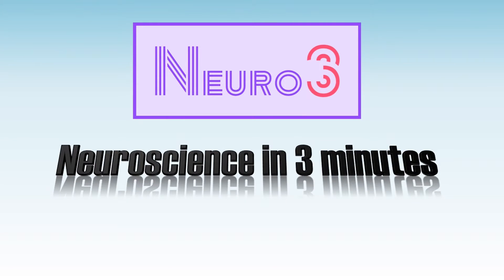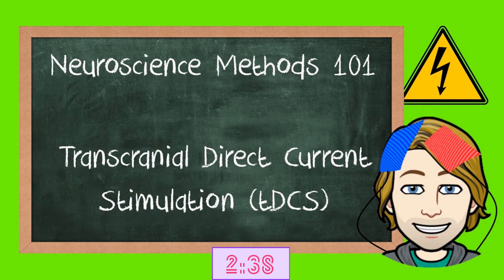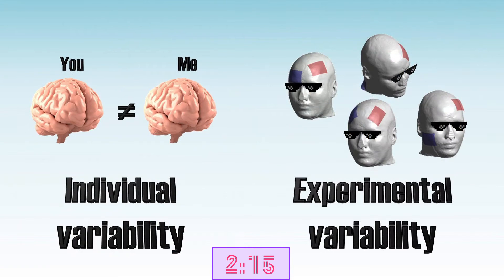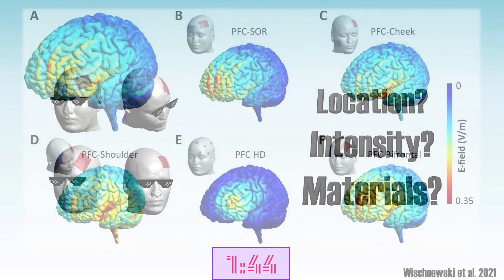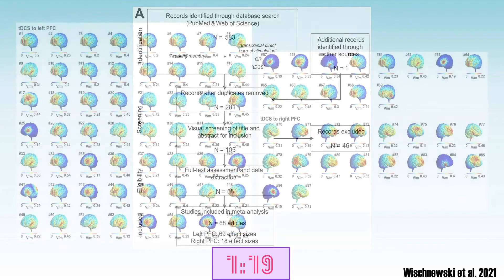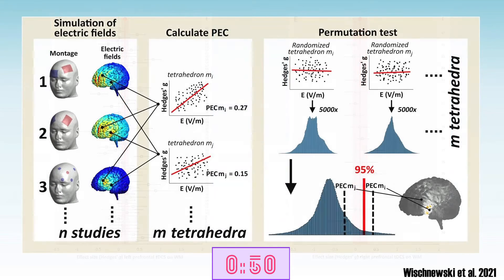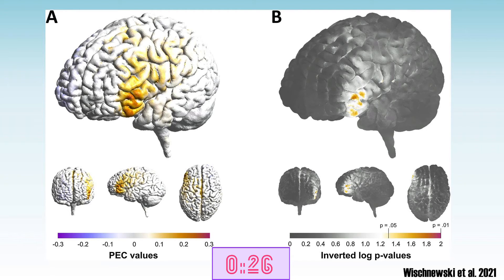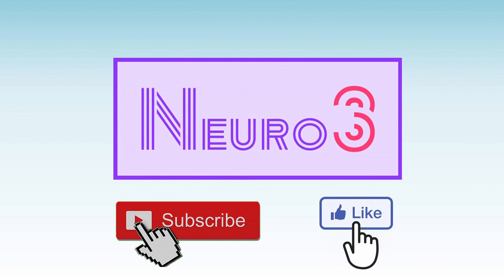Improving Working Memory with Transcranial Direct Current Stimulation (tDCS) | Neuro3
In the Neuroscience in 3 minutes (Neuro3) series we discuss recent or cool neuroscience studies. Today Wischnewski et al. (2021) on the effects of transcranial direct current stimulation (tDCS) on working memory performance.

In a recent study, we have summarized the effects of 87 experiments where transcranial direct current stimulation, or tDCS, was used to improve working memory performance. Working memory, is crucially involved in many cognitive abilities. However, some research studies show that tDCS indeed can improve working memory, whereas other did not find significant effects.

This is partially due to experiments using different tDCS setups. In our study, we used computational modeling to figure out where exactly all these previous studies stimulated the brain with tDCS. We correlated our brain models with the effect on working memory that was reported.

Thereby a map was created where tDCS-induced electric fields relate most strongly to improved working memory. We found that the lower dorsolateral prefrontal cortex and upper inferior frontal gyrus most likely relates to tDCS-related improvements of working memory.

Reference:
Wischnewski, M., Mantell, K. E., & Opitz, A. (2021). Identifying regions in prefrontal cortex related to working memory improvement: A novel meta-analytic method using electric field modeling. Neuroscience and biobehavioral reviews, 130, 147–161.

Narrated by:
Miles Wischnewski